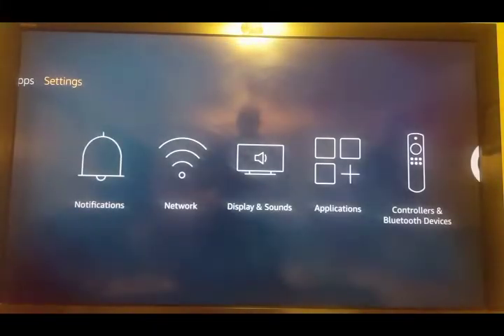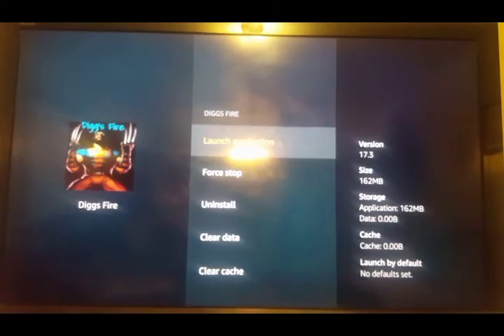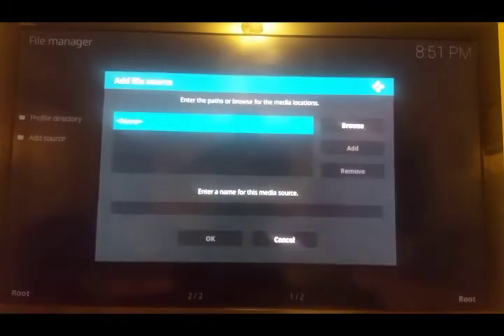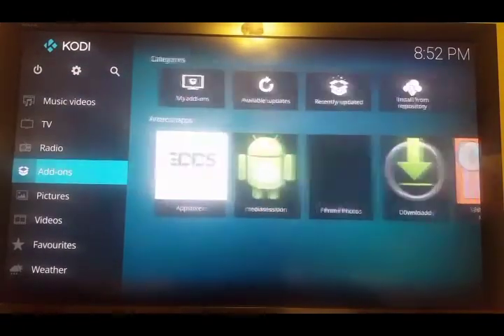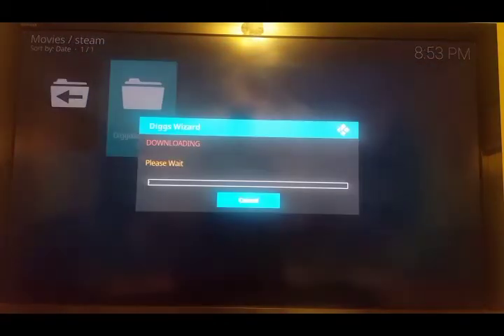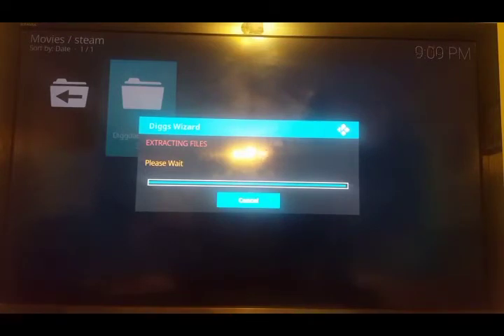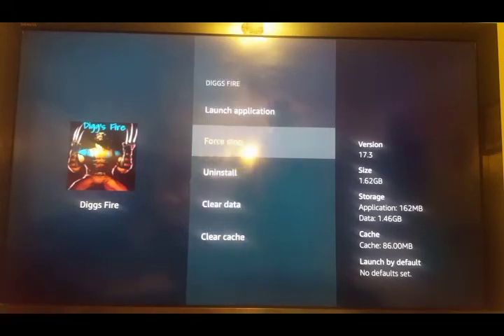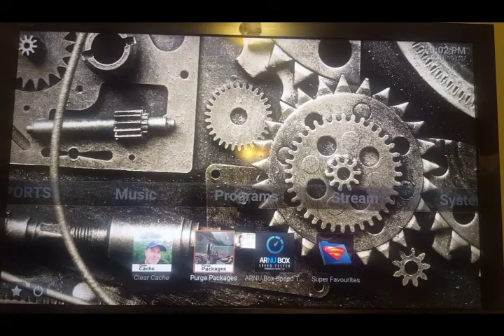Diggdaddy steam for version 17 update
This is the step by step instruction to update on version 17 of your application.